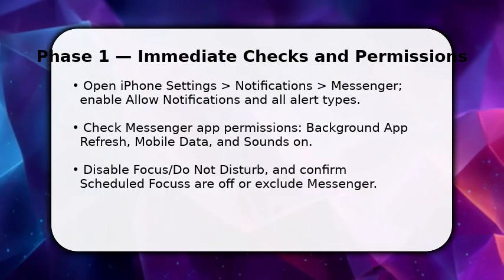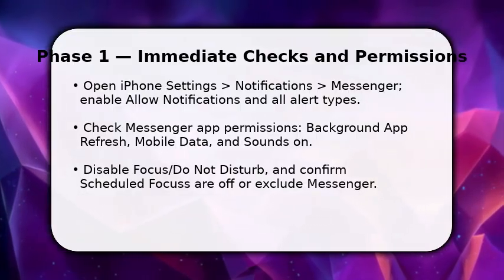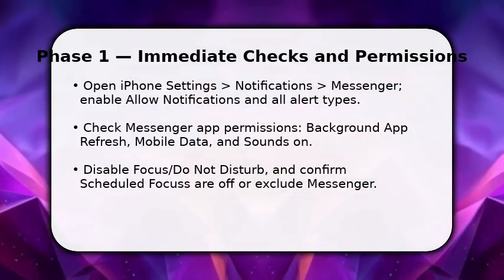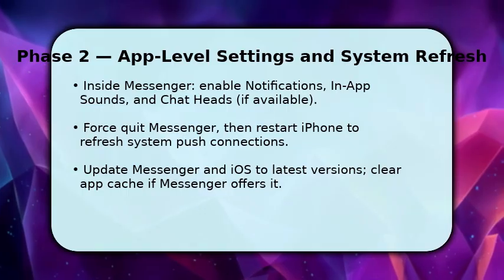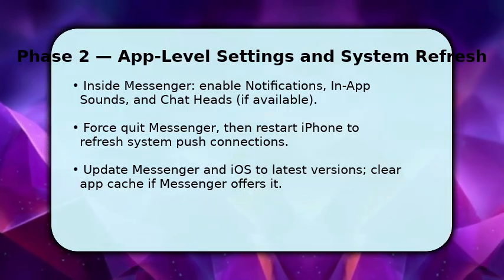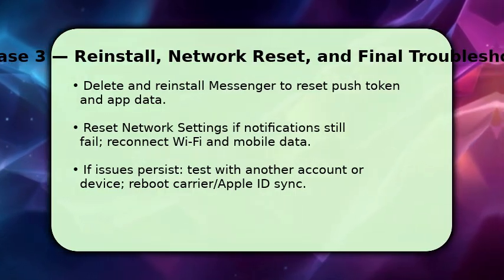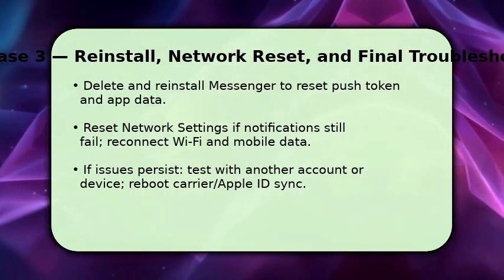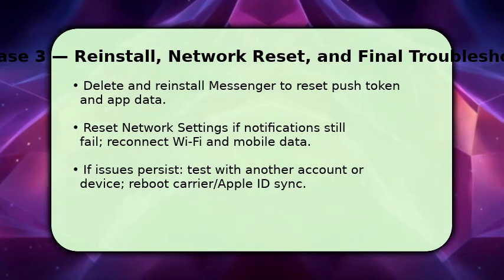How to Fix Notifications Not Popping Up Messenger Iphone (only Way)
How to Fix Notifications Not Popping Up Messenger Iphone (only Way) | 🔒 Surfshark VPN Deal — Stay private and secure. $1.99/mo + 3 Months Free ▸

Discover the ultimate fix for Messenger notifications not popping up on your iPhone. This guide walks you through step-bythy troubleshooting process, including checking app permissions and toggling notification settings to ensure they're active.

Messenger Notifications, iPhone Fix, Notify Settings, App Permissions Troubleshoot, Messaging App Issue